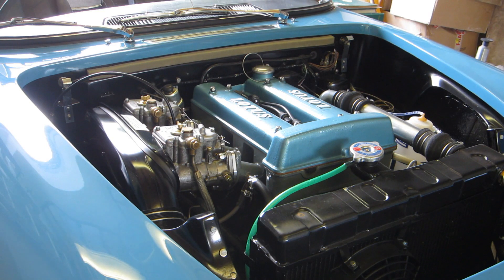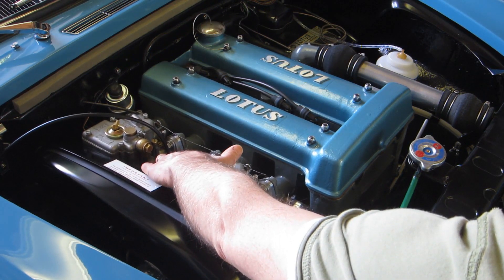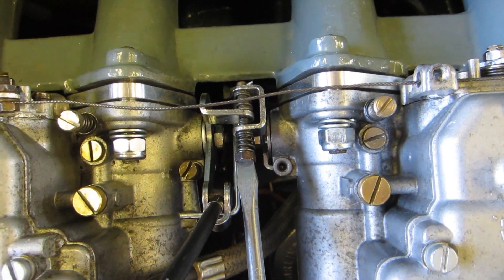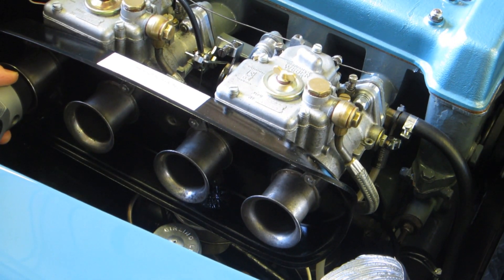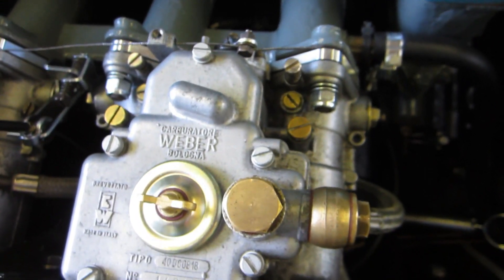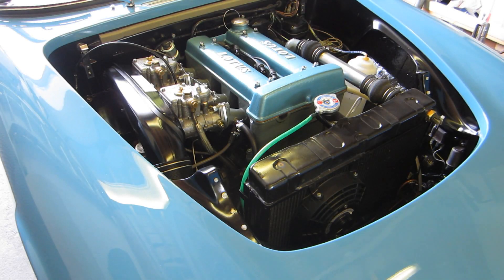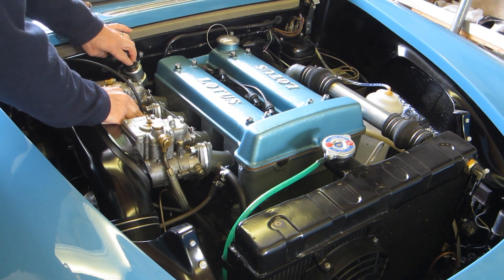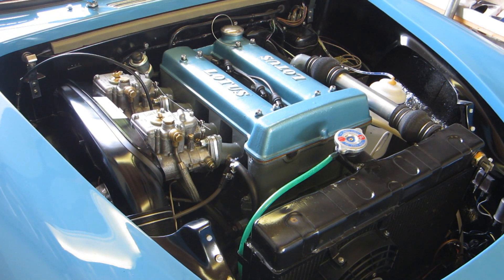Lotus Elan basic tuning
Checking and adjusting the airflow through the carbs with an airflow meter and checking and adjusting the tick over mixture using a Colortune spark plug.  Make sure the dwell angle and timing are correct before carrying out this tuning.